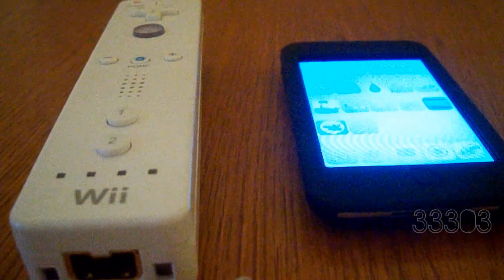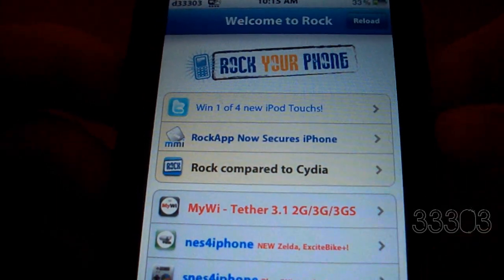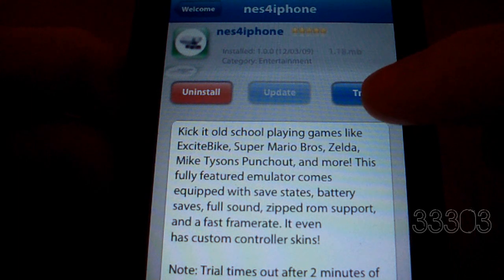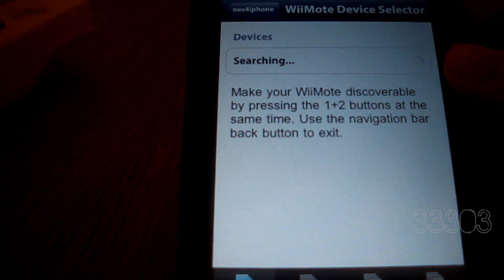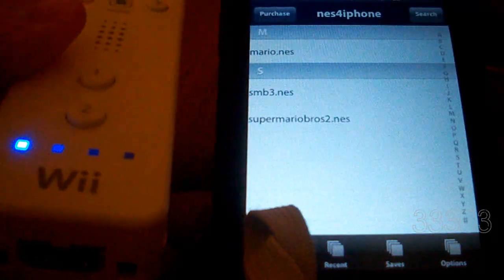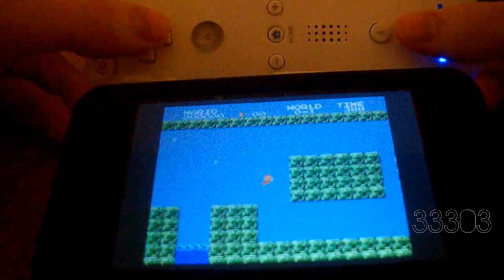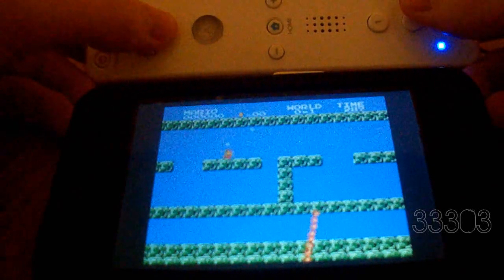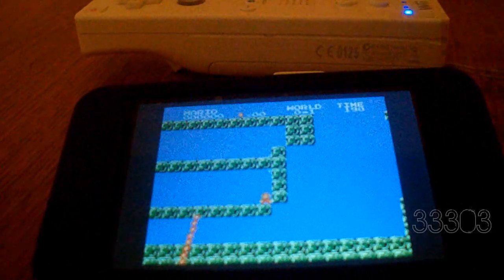Use A Wiimote To Control nes4iphone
In this video I show you how to pair a Wiimote to your iPhone or iPod touch and use it to control the nes4iphone emulator.